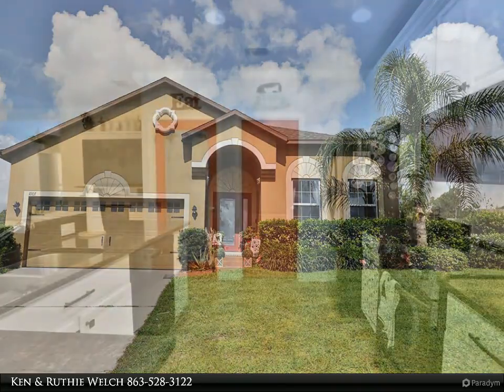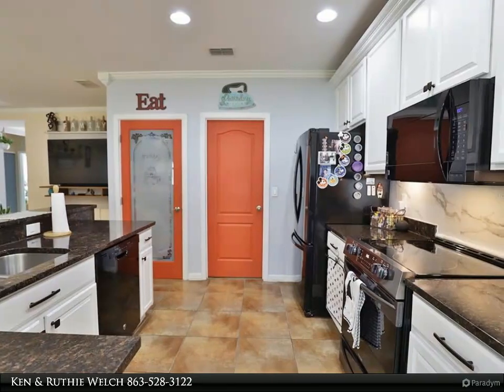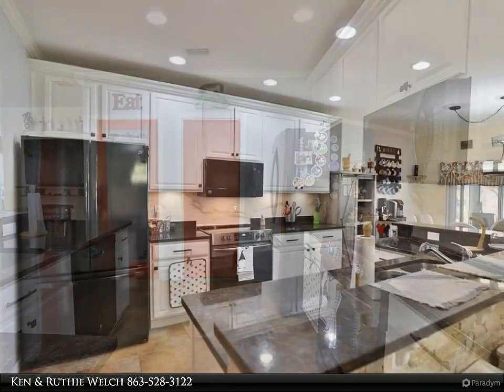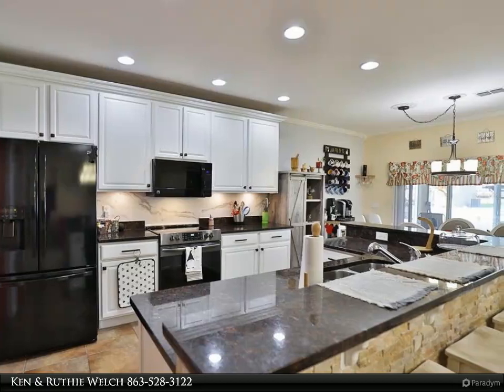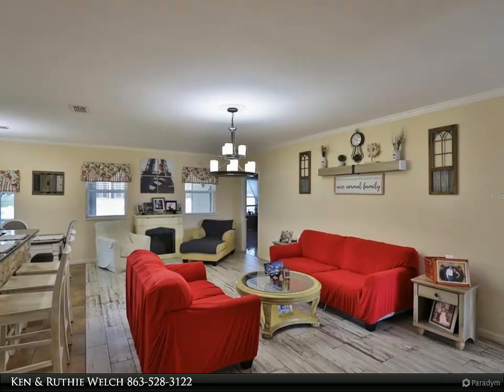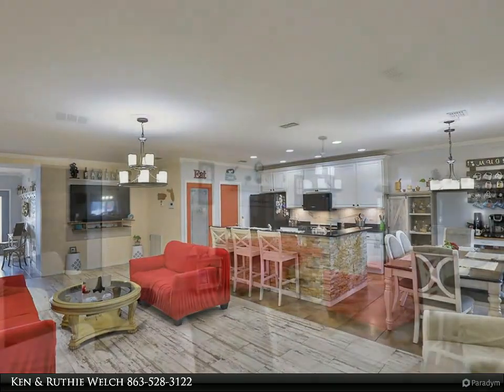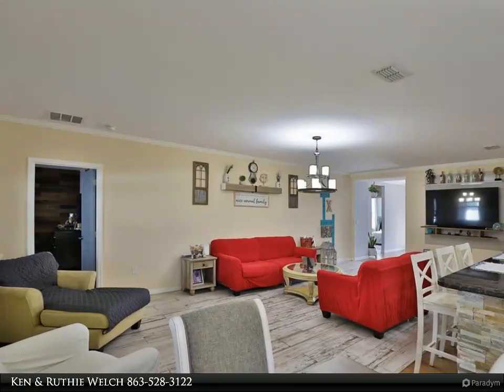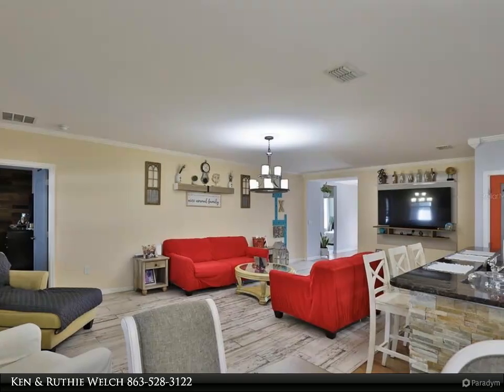Century 21 At Your Service Realty - 1007 SUSAN DRIVE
Please enjoy this property video created by Century 21 At Your Service Realty

1007 SUSAN DRIVE
$275,000, 3 bed, 2.00 bath, 1,644 SF, MLS# P4916146

Open floor plan for this 3 bedroom 2 bathroom home with a combination family room, kitchen and dining room areas on a fenced corner lot. The house was built in 2014, and has 1644 square foot living area. The kitchen comes equipped with the appliances, wood cabinets, granite counter tops and breakfast bar with room for stools. The house has ceramic tile through out and is accented with crown molding, there's even some blue tooth speakers in the house. There is an inside laundry room between the house and the garage. Out back there is a 25 x 10 screened porch with ceramic tile flooring overlooking the vinyl fenced backyard with a cabana that has a gas grill, fireplace and kitchen sink. Also in the back yard is a storage building and a greenhouse area. The house has a whole house water softener system and floored space in the attic over the garage. As a special feature, the house is equipped with solar panels, that will be paid off by the seller at closing so the new owner will have full benefit of the energy savings.

2 full bath

Ken & Ruthie Welch
Century 21 At Your Service Realty